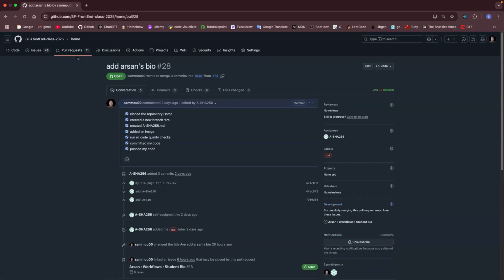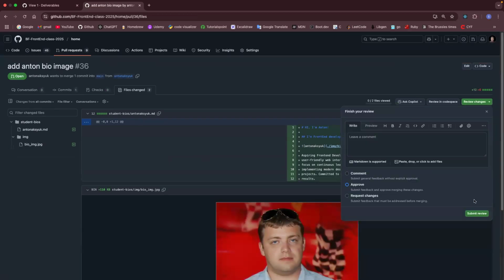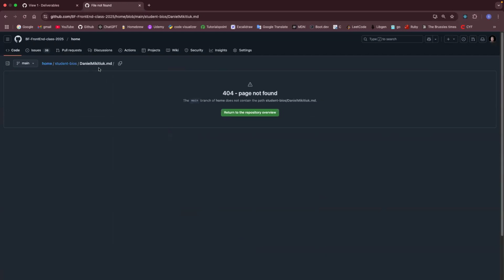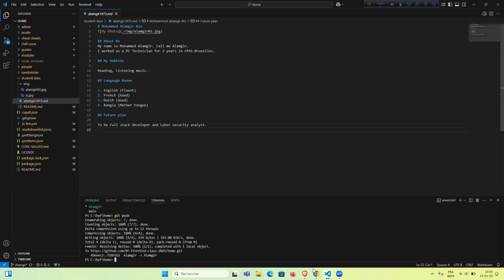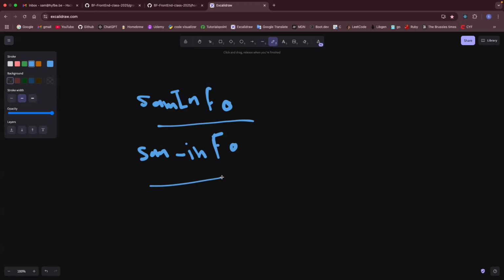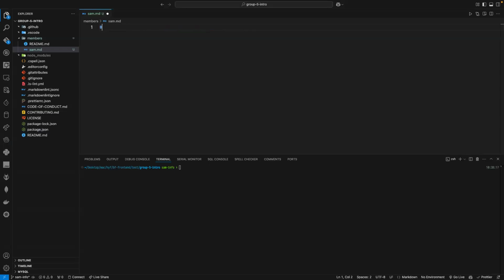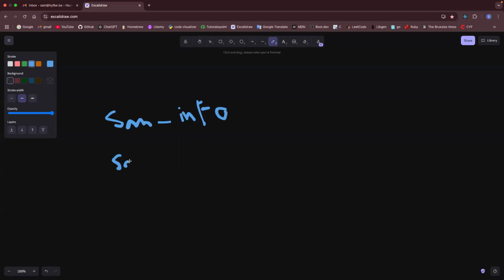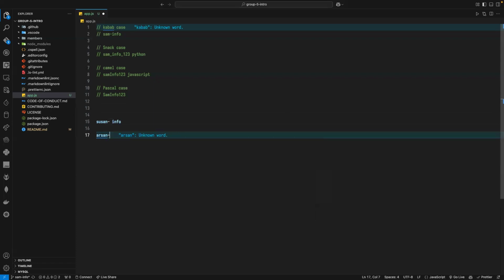bf 2025 workflows 3